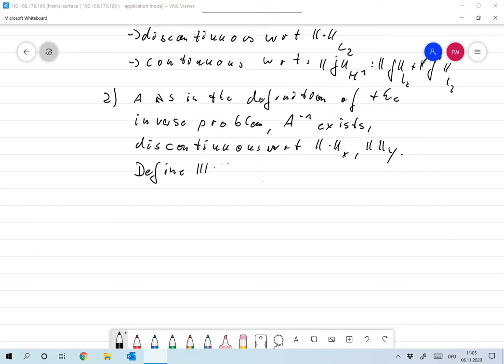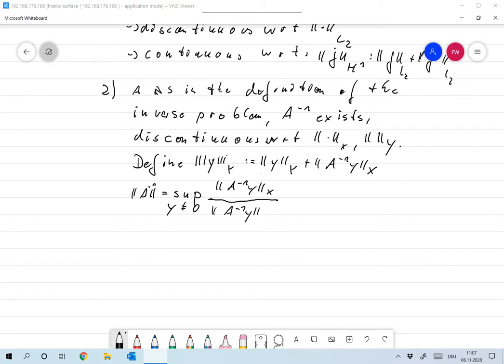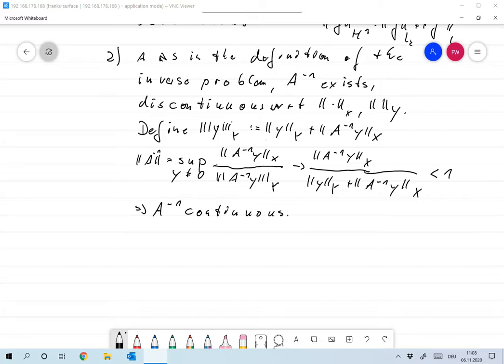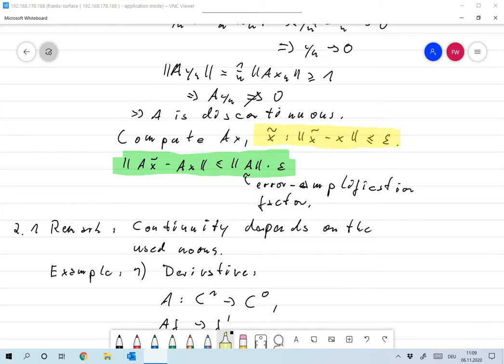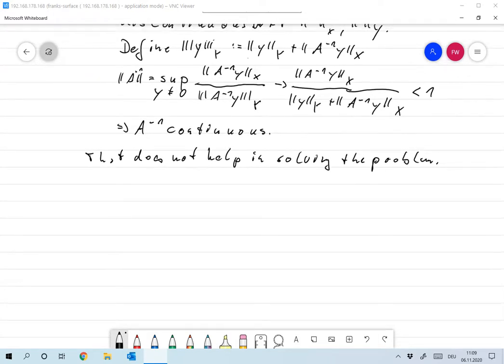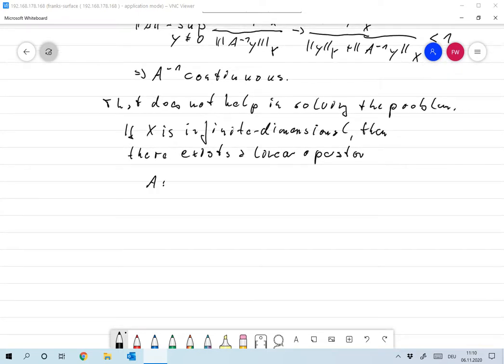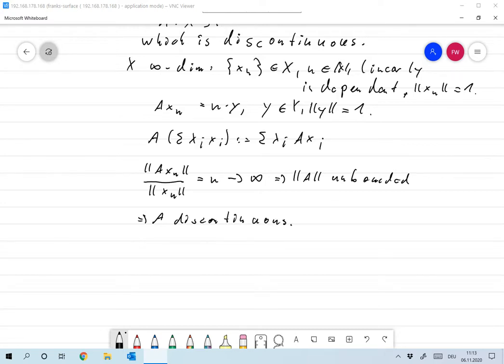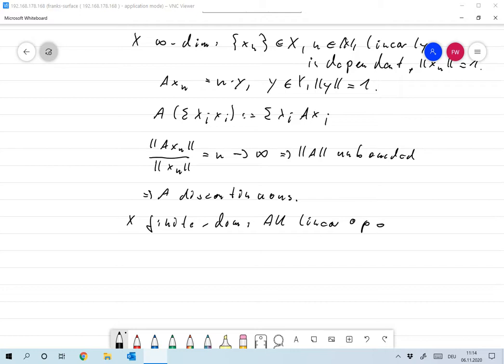03 Basics 2 Frank Wuebbeling Bildschirm, OC Studio